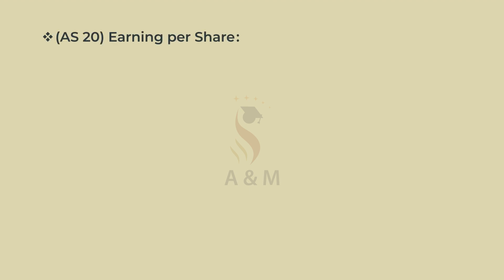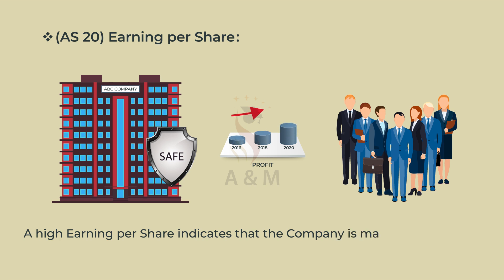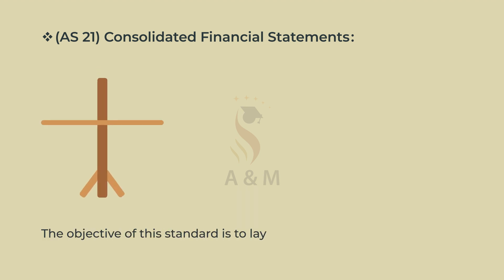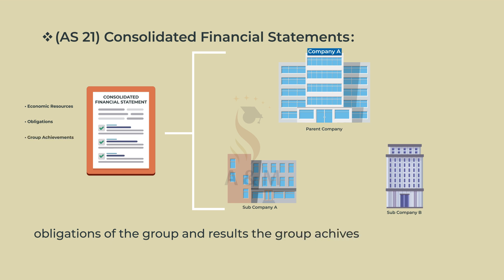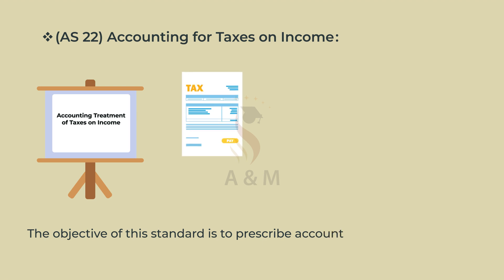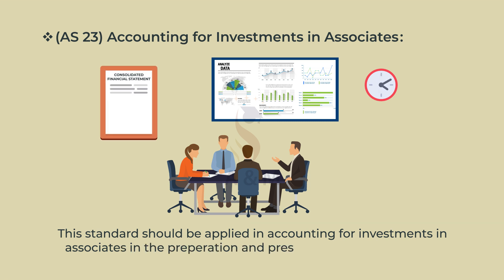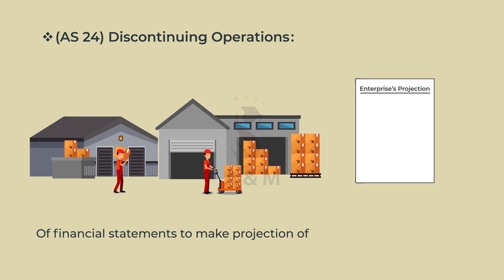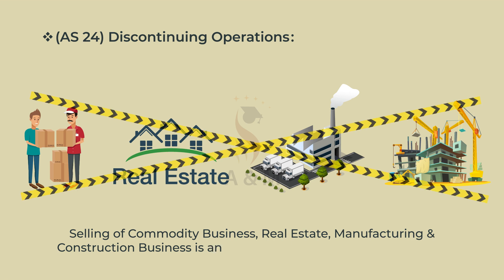Accounting Standards- Part 4 | Accounting Standards 20-24 | Financial Accounting | eLearning Video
Learners will be explained in detail about Accounting Standards 20 to Accounting Standards 24.